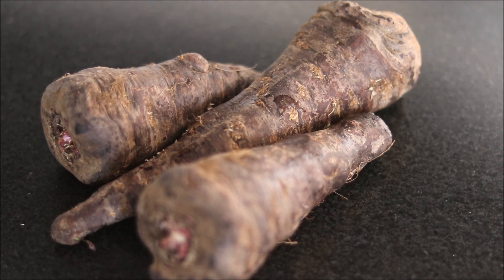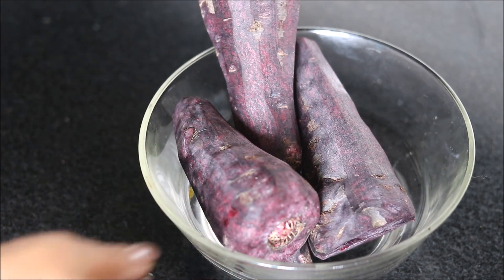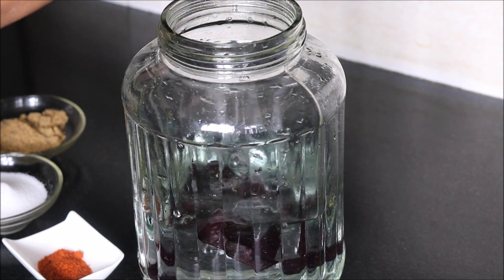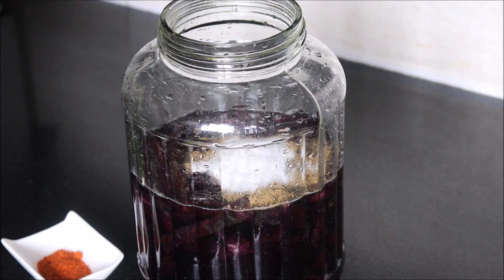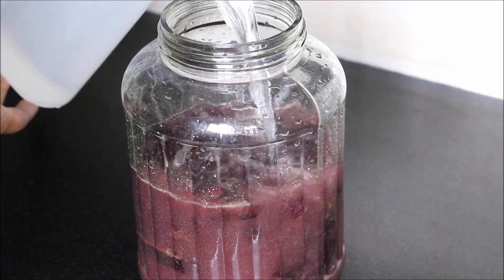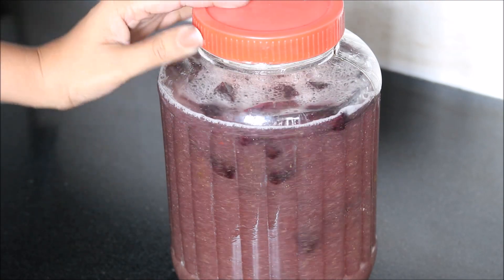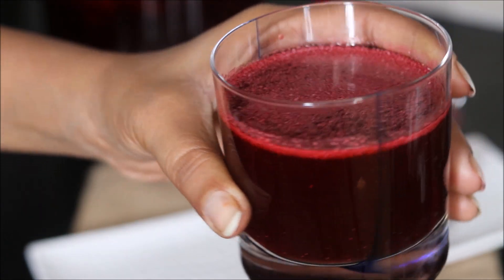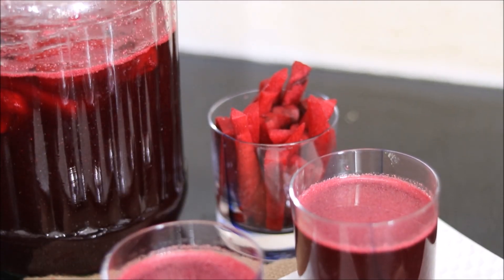Kanji Recipe | Black Carrot Drink | Healthy Digestive Drink | Healthy Kadai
Kaanji is a healthy drink made using black carrot (also called kaali gaajar). Kanji is an Indian probiotic drink which is very good for health, it helps in digestion. It can be made very easily prepared by natural fermentation of black carrots.